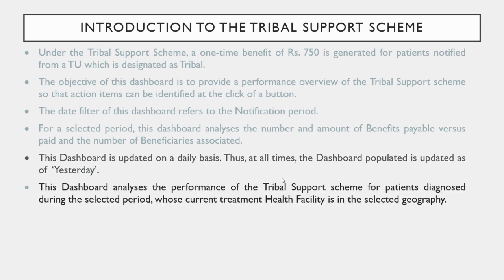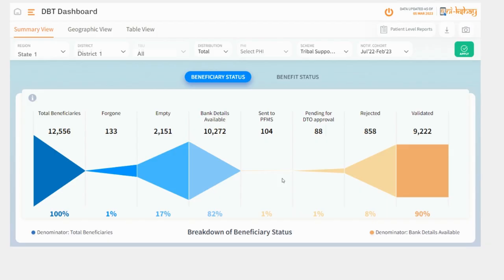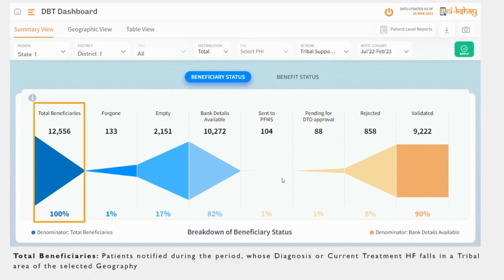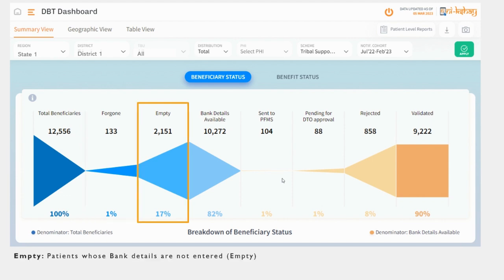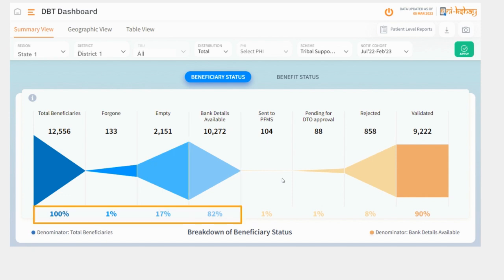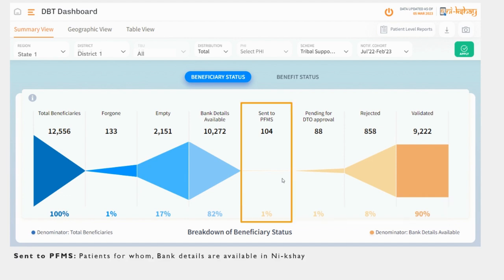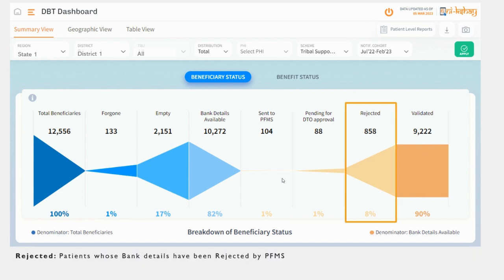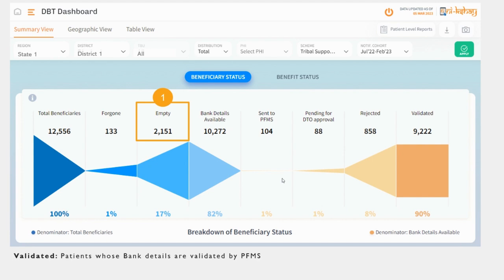Tribal Support Scheme – Section 1 - Introduction and Beneficiary Status